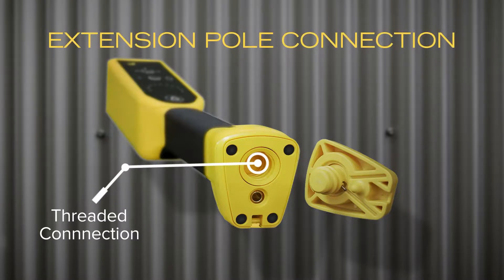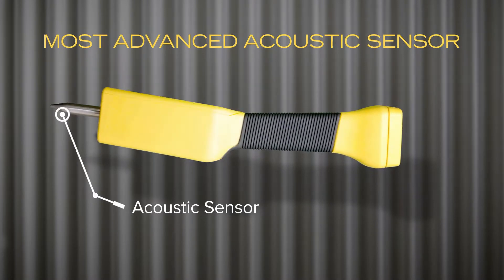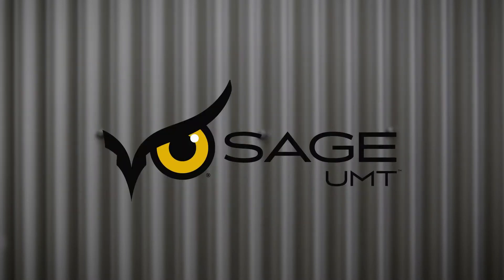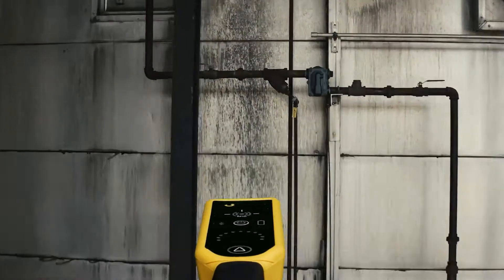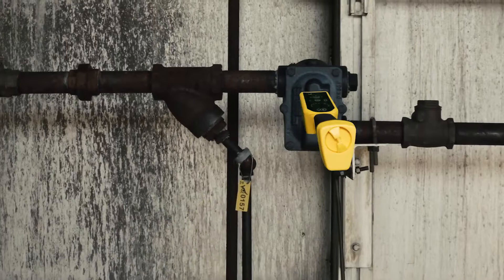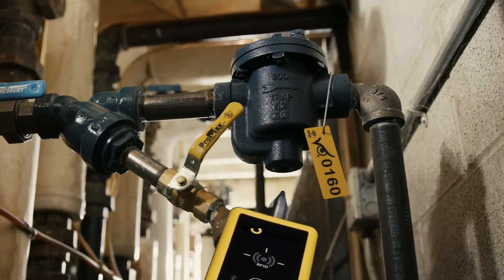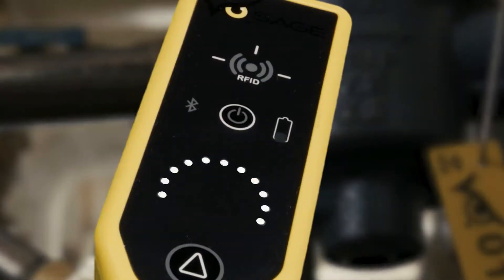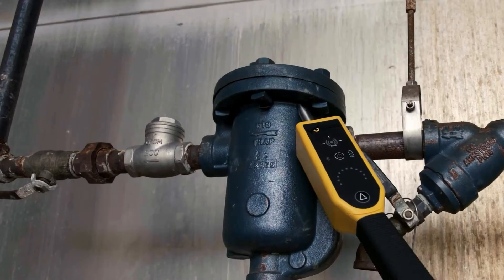The Armstrong SAGE UMT™ Wireless Hand-held Steam Trap Testing Tool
The SAGE UMT™ is a wireless hand-held steam trap testing tool.

The SAGE UMT™ uses a state of the art piezo electric acoustic
sensor developed and tuned specifically for the unique
conditions found in steam traps. The acoustic sensor coupled
with a non-contact infrared temperature sensor makes testing
steam traps as simple as pressing a button.

The SAGE UMT™ is wireless and connects to any smart phone
or tablet running the SAGE mobile app using Blue Tooth
technology. This means no more cords to get tangled, broke
or melted and giving any steam trap technician the freedom to
test traps quickly and easily.

The SAGE UMT™ sends information gathered to the SAGE
mobile app where it is immediately processed and recorded.
That means, no more crinkled and scribbled on log sheets, no
more returning to the computer to re-enter all the recorded
survey information and no more lost or illegible field records.